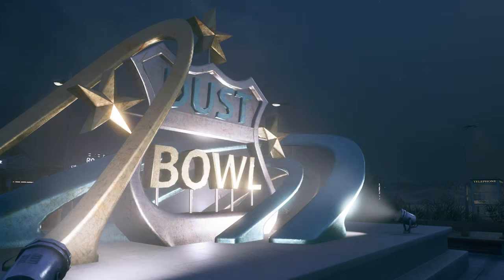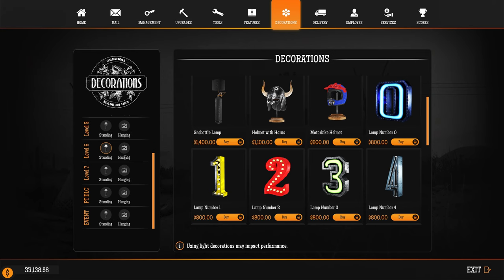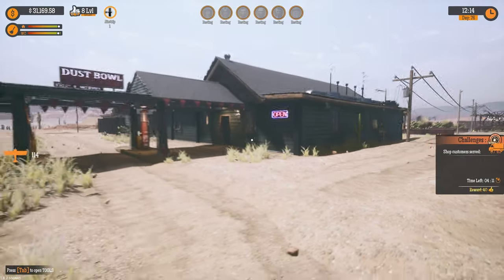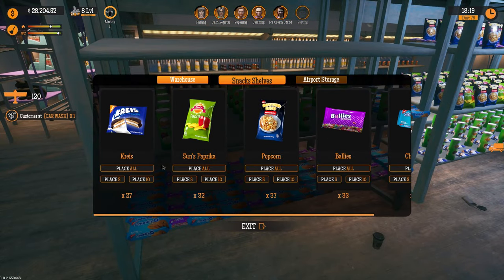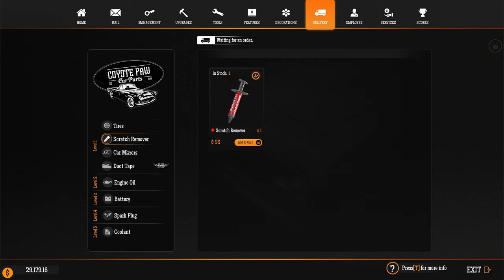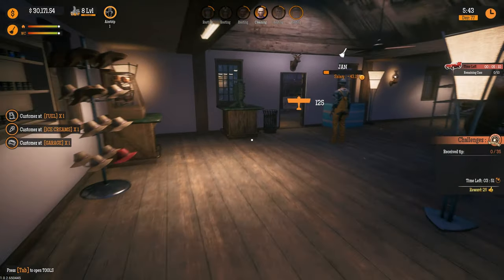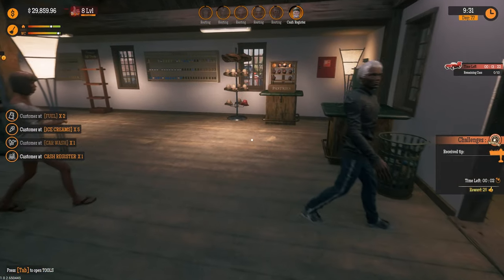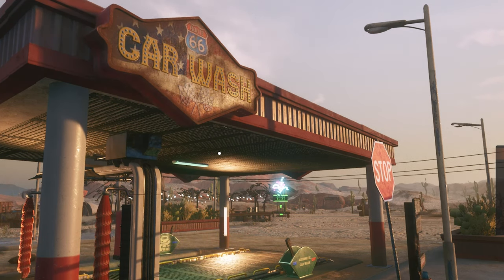Back to Business | Gas Station Simulator | Ep.33